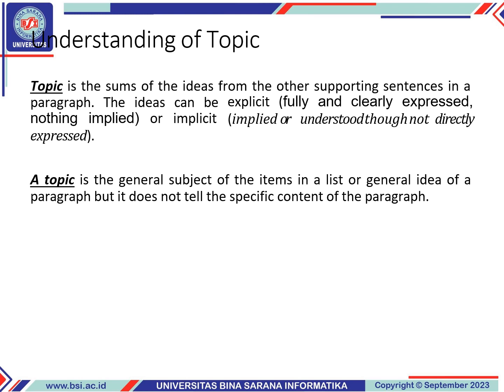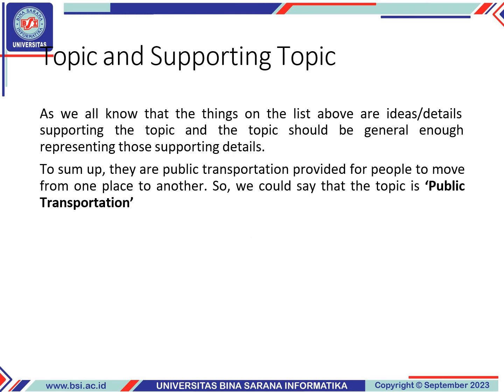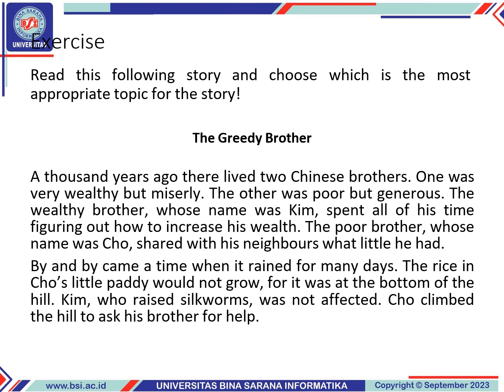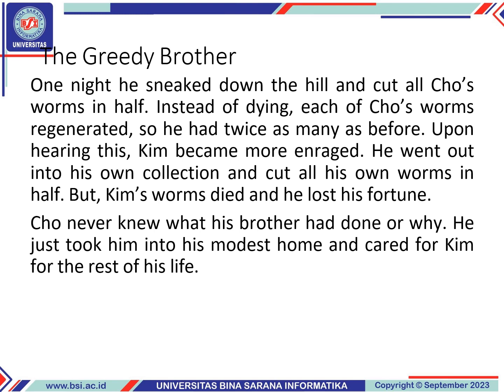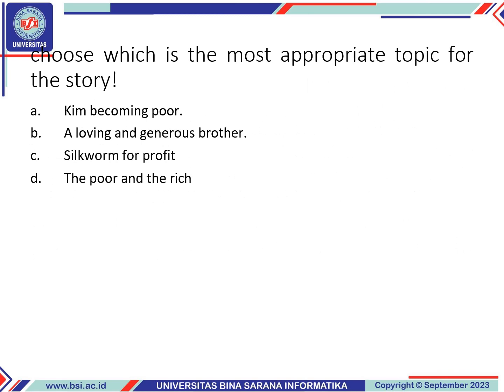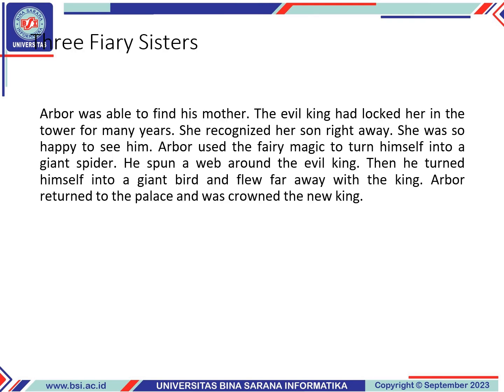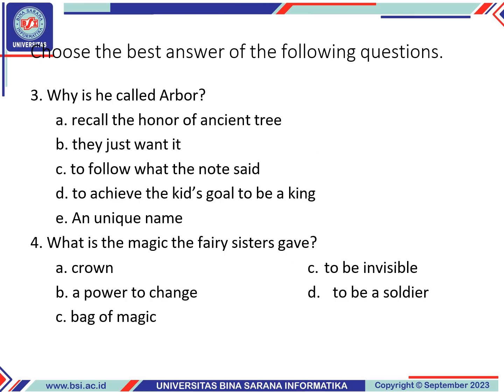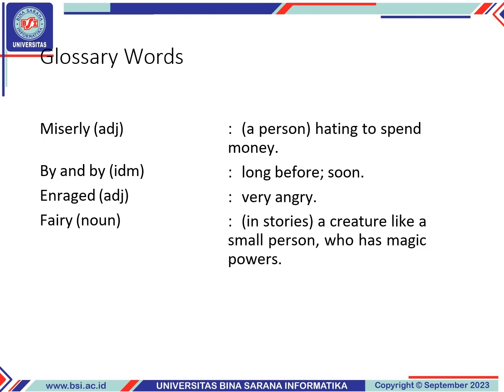Intensive Reading 062 M10